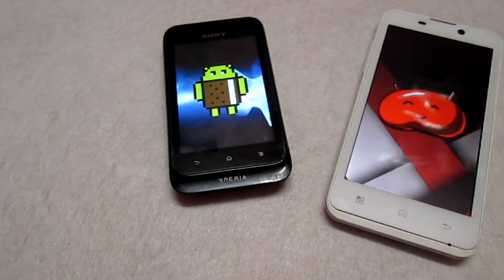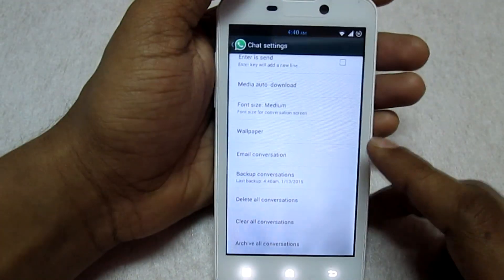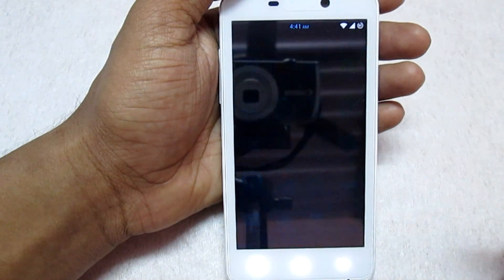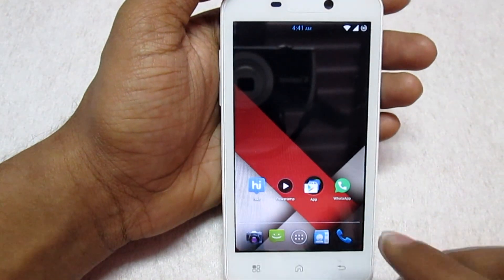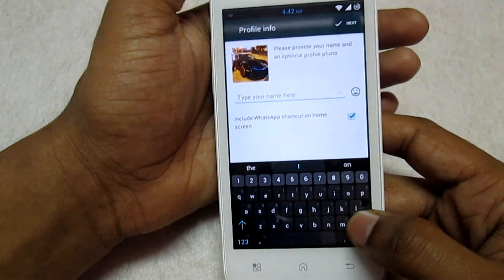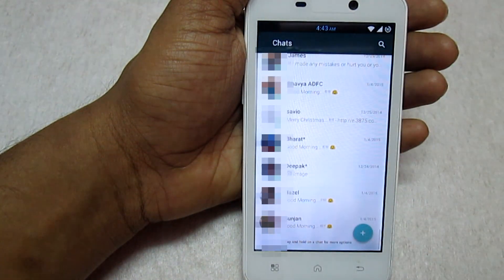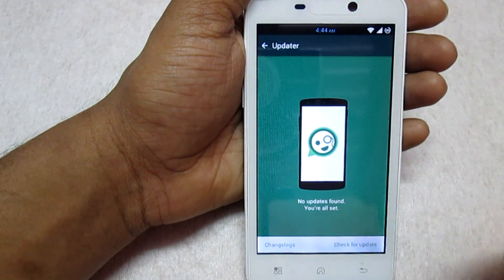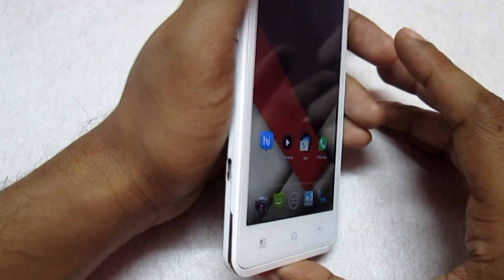Whatsapp Material Design ( 5.0 Lollipop ) on any Android Phone ( No Root )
This is a video tutorial regarding how to install Whatsapp material design on any android phone.

Whatsapp Material Design -

Or